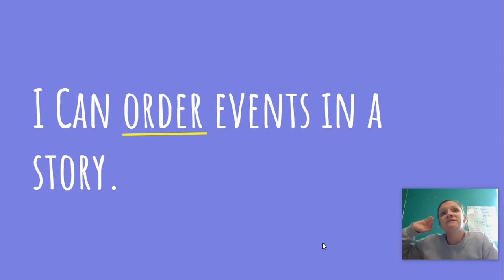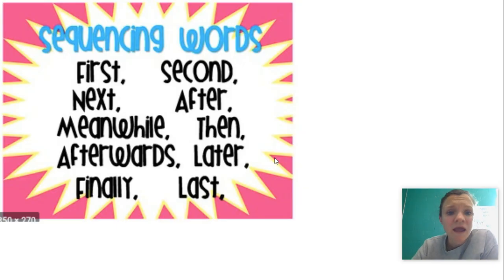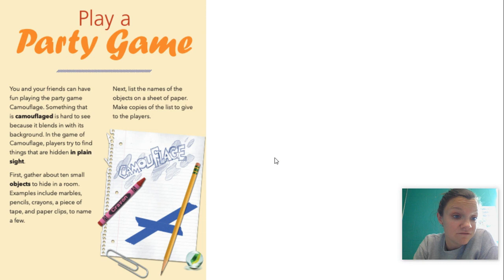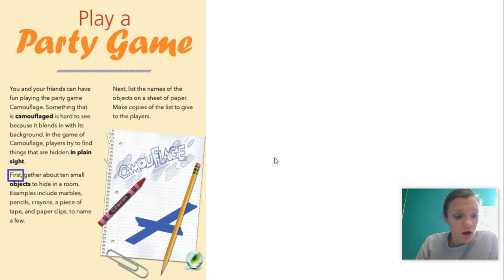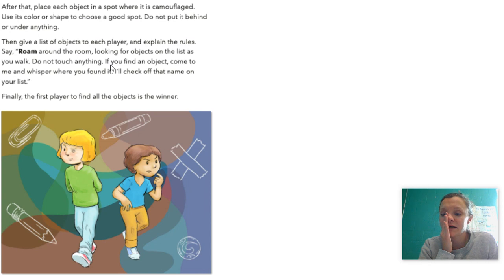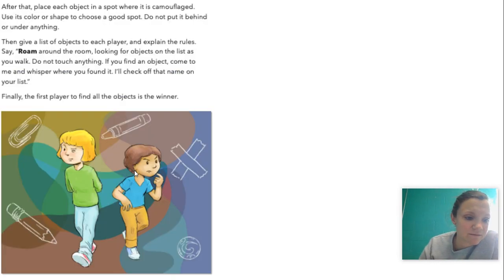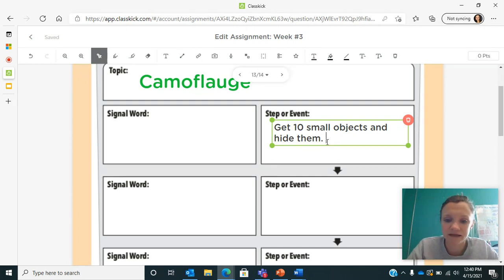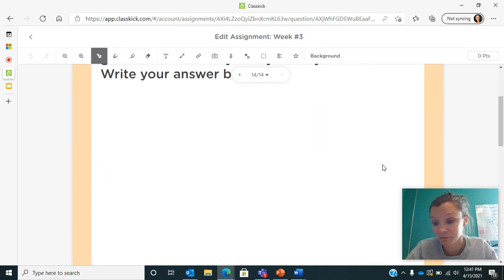Lesson #3- Order of Events